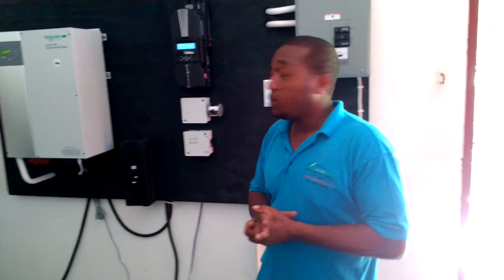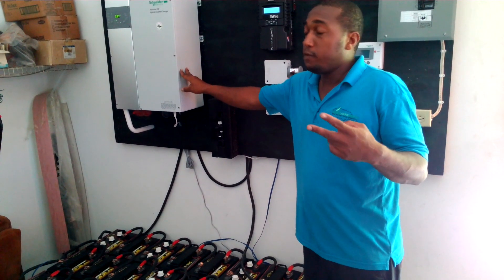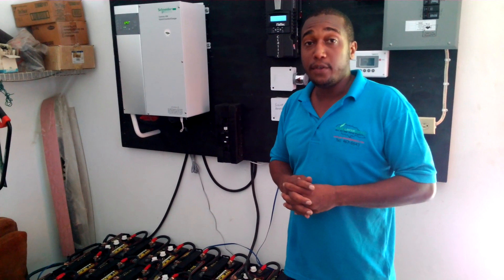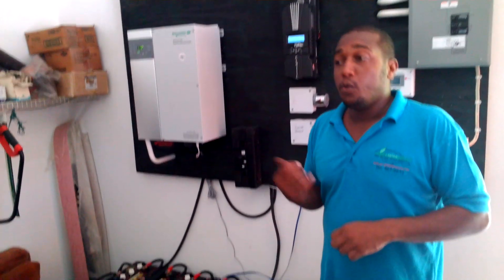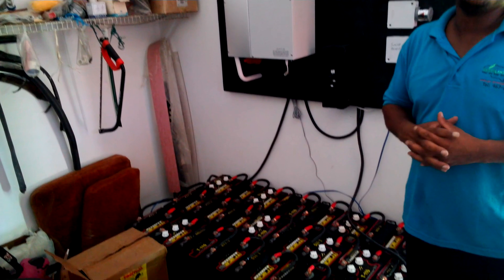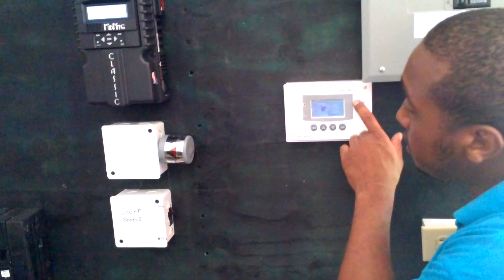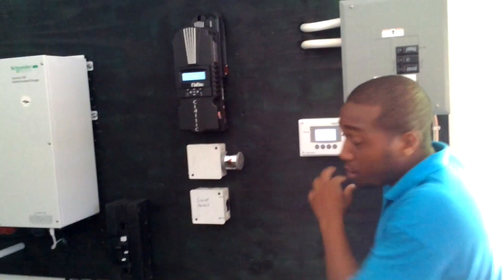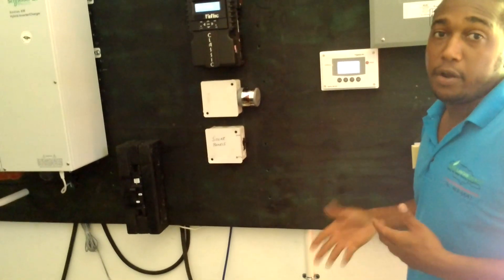FREE ELECTRICITY OFF-GRID SOLAR IN JAMAICA SOLAR AIR CONDITIONER solarspecialistja.com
Green Lantan Energy installs high quality Off-grid Solar systems in Jamaica...
This project was installed in Green-island, Hanover... The solar system provides power for the entire house, plus it is integrated to use both utility power and a generator as back-up power sources.